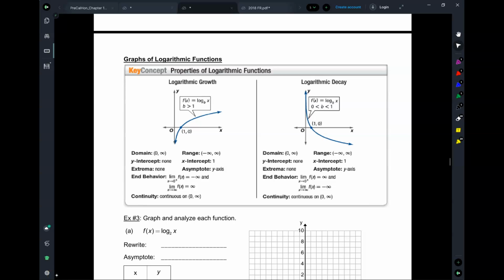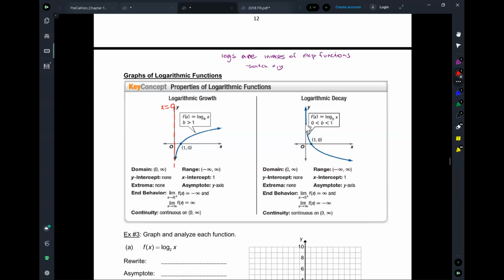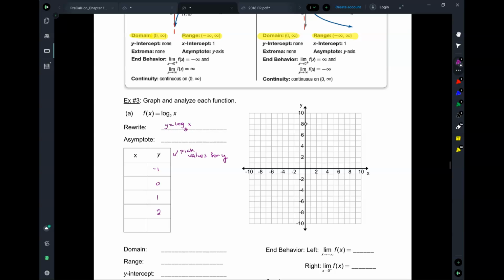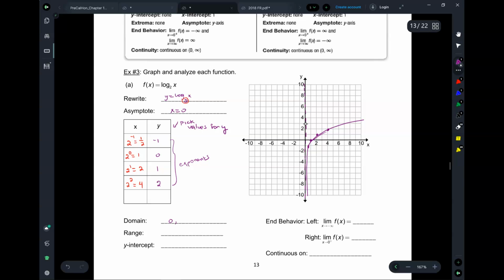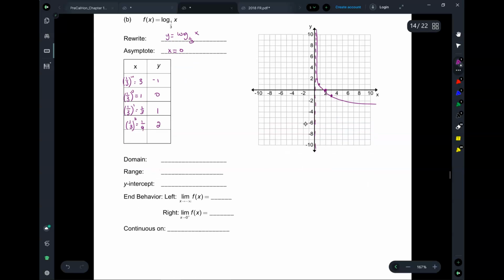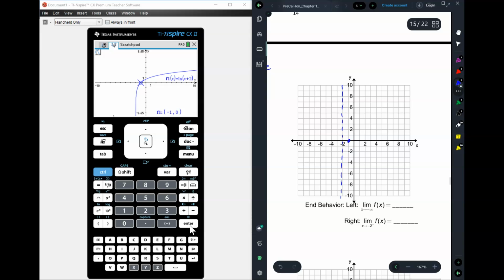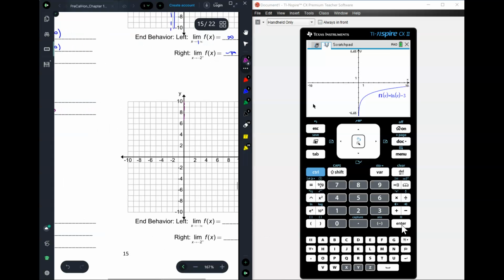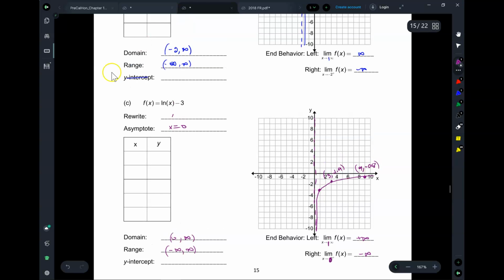Precalc 3.2 Part 2